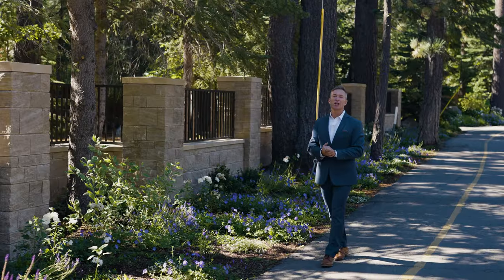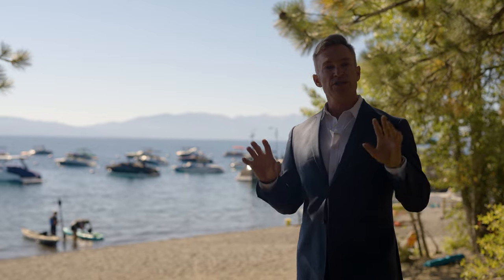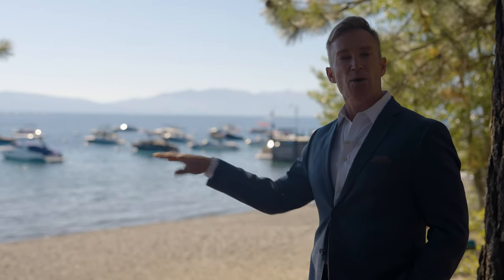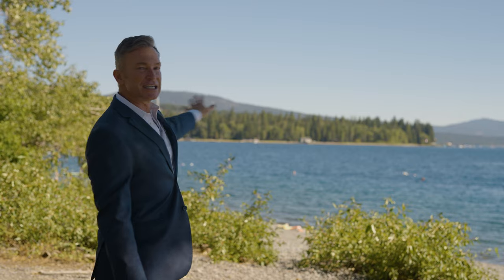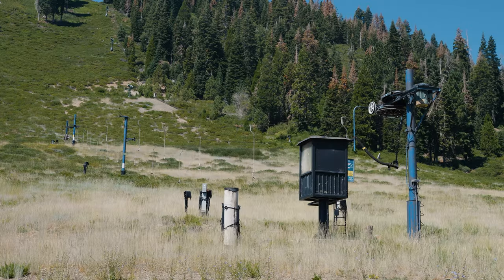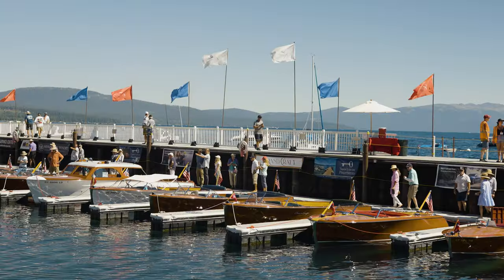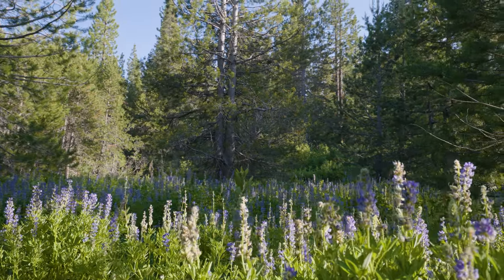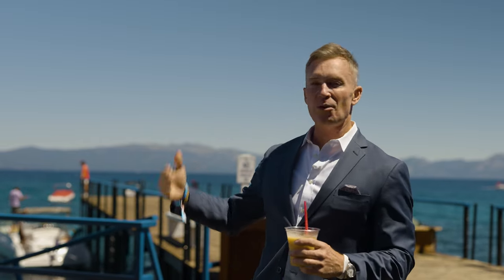Lake Tahoe West Shore is the Best Shore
Sunnyside - Tahoe City California
History
The history of Sunnyside Resort dates back to 1908, when the original building was constructed as a summer home. It was opened as a lodge in 1946, with seven rooms, two baths, and a small marina. In 1986, Sunnyside was sold to a group of Bay Area families who decided the old building needed a major overhaul after almost 80 years of service. The resort underwent a thorough renovation and once again became a Lake Tahoe social center. The beautifully rebuilt Sunnyside Restaurant and Lodge re-opened in June of 1987.

Fleur De Lac
History
In 1935, notable industrialist Henry Kaiser—the father of modern shipbuilding—constructed Fleur du Lac, a 15-acre lakefront utopia on Lake Tahoe’s west shore. A crew of 300 men worked eight-hour shifts around the clock, successfully fulfilling Kaiser’s ambitious goal of completing the estate in just 30 days.

Kaiser desired a venue to celebrate the completion of his Hoover Dam project with family and friends in a locale he adored, Lake Tahoe, and where he could also keep his beloved boats. Lavish parties took place with his contemporaries, who he would entertain in his personal yacht club with decadent meals followed by races across the lake in extravagant, V12 watercraft.

Chambers Landing
History
The building we know today as Chambers Landing was started by John Washington McKinney when he founded Hunter's Retreat in 1863, a hunting and fishing camp in the Sierra Nevada. The current Chambers Bar building was built in 1875. It was the first boathouse on Tahoe and also doubled as a bar and clubhouse. In Homewood in the late 19th Century, the “Tahoe Steamer” used to pull up to the Chambers dock that led to a building that housed a post office, a sundry store and a saloon. In 1920, David Henry Chambers purchased McKinney's Hunter's Resort from the Westhoffs and renamed it Chambers Lodge. Ernest Kettenhoffen purchased the property in 1956 and in 1969 sold Chambers Lodge to the Pirini Corporation.

Homewood
History
Lake Tahoe, including the West Shore, was the summer and fall home to the Washoe tribe for many centuries before non-Native Americans even knew Lake Tahoe existed. However, things changed quickly during the mid-1800s. The westward exploration by John C. Fremont in 1844 put Lake Tahoe on the maps and shortly after, the California Gold Rush and the discovery of the Comstock Lode in Virginia City inspired a westward migration of people hoping to strike it rich.
The Lake Tahoe basin wasn’t particularly fruitful when it came to precious metals, but many of the failed miners that settled the area found success logging the forests to provide lumber for the railroad and the Comstock Lode in Nevada. A couple of these settlers landed on the west shore of the lake including Jack Sargeant Ellis, a dairy farmer for whom Ellis Peak is named, and Dick Madden who settled along the creek that now bears his name.
Though logging and mining brought settlers to the West Shore, the area slowly began to evolve into a resort destination. A Homewood District was established as a vacation resort and marina. The Hotel Homewood was built in 1910, soon followed by a large casino and dance hall that attracted people in search of fun to the area.

Meeks Bay
History
1878 - George Thomas and James Andrew Murphy, winter residents of Coloma and native Californians, settled at Meeks Bay. They enter the cattle business, herding their milk cows from Coloma to Meeks bay in the summer. They saved to buy the land from the Central Pacific (who had acquired it through an extensive railroad grant.) A few days before the sale was to take place, Duane L. Bliss bought the land, representing Carson and Tahoe Lumber and Fluming Company. Bliss promised the Murphy brothers that they could buy the land for the original price after it had been logged.
Meeks Bay is on Tahoe’s West Shore. Meeks Creek comes out of Rubicon Lake and flows to Meeks Bay. The bay was named after John Meeks who, with his brothers, harvested 25 tons of wild hay in the meadow there in 1862. From that time to now the meadow and creek, like a lot of other places on the lake, have been damaged.

00:01 - Intro
00:56 - Lake Tahoe History
01:25 - Sunnyside
02:23 - William Kent State Park
02:42 - Hurricane Bay
03:12 - Fleur Du Lac
03:32 - Homewood
04:53 - Concours d'Elegance
05:20 - Chambers Landing
06:13 - Rubicon Trail
06:43 - Conclusion